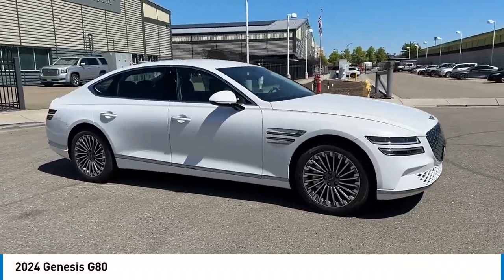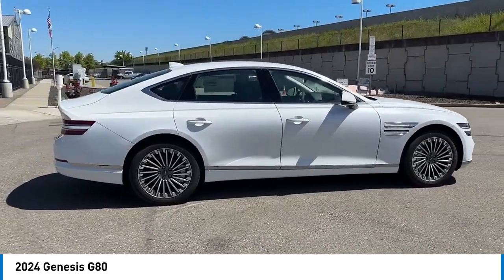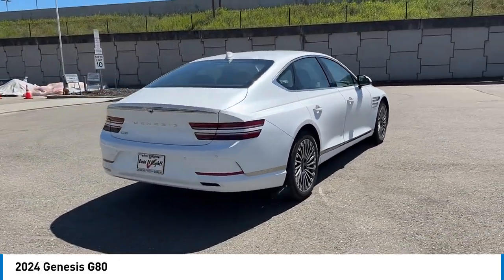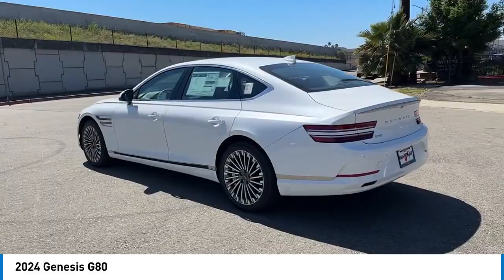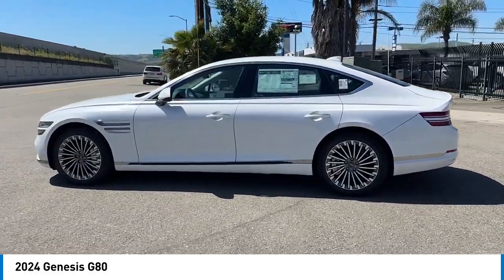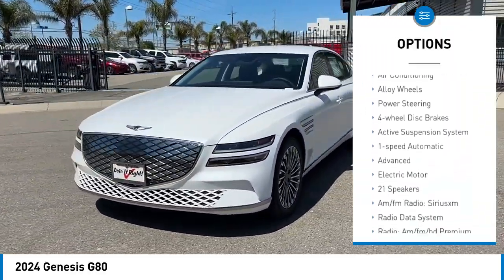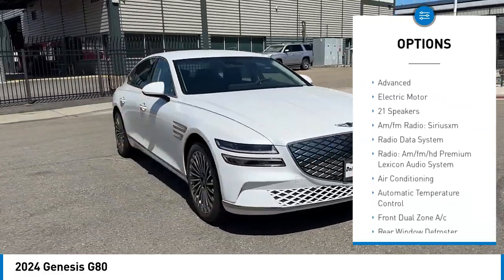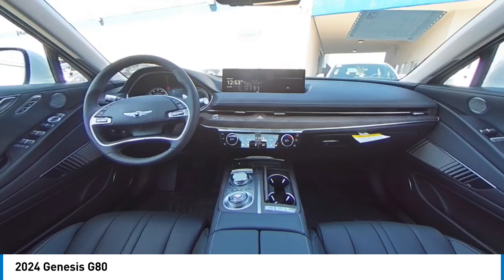2024 Genesis G80 Genesis Dublin Tri_Valley TRIM Livermore Pleasanton San_Ramon Alta White KMTGE4S1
2024 Genesis G80  - Stock#: G10667 - VIN#: KMTGE4S15RU007921

Dublin Genesis YouTube
6015 Scarlett Ct

Looking for the right sedan? Today could be your lucky day. this 2024 Genesis G80 could be yours.